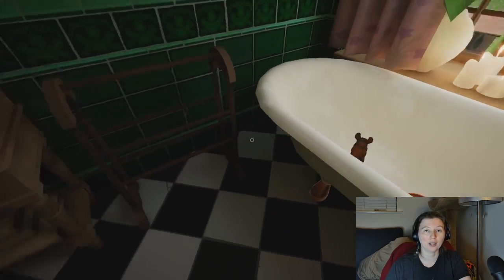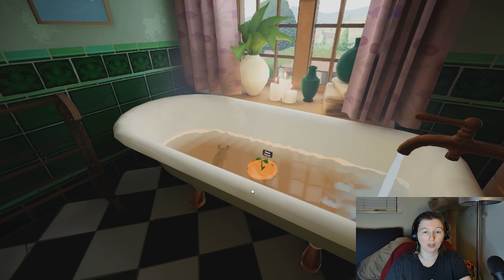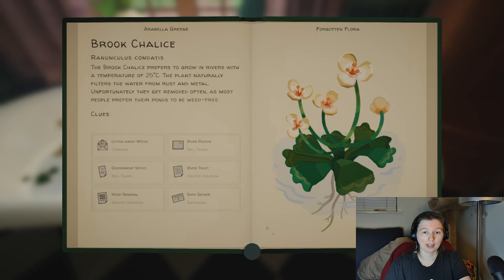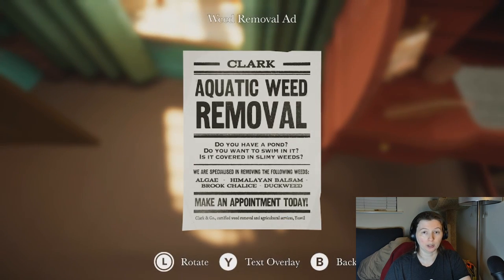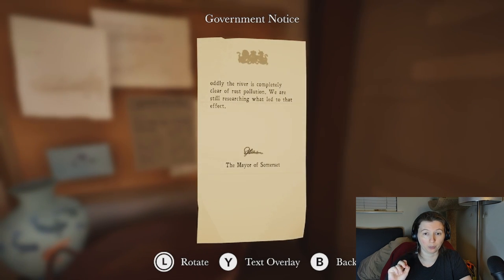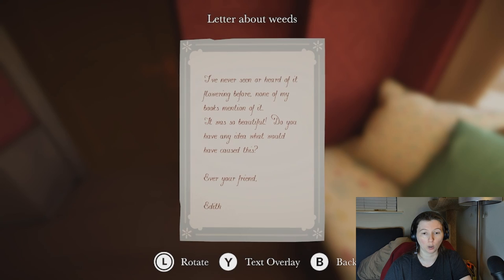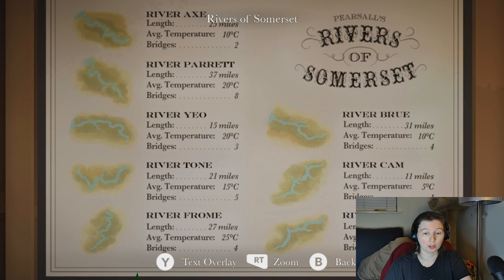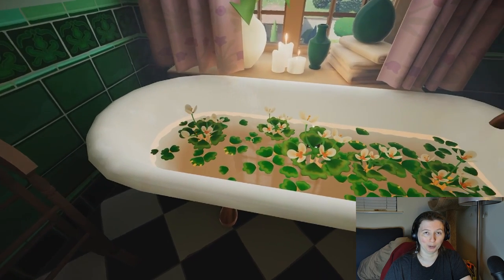Botany Manor Guide: Brook Chalice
Quick solve and full explanation of how to grow the Brook Chalice in Botany Manor.

Botany Manor was developed by Balloon Studios, published by Whitethorn Games.

~* Timestamps *~
00:00 Brook Chalice Solution
01:12 Seed Location
01:38 Weed Removal Ad
01:56 River Trust
02:15 Government Notice
02:46 Letter about weeds
03:14 Rusty Pig
03:24 Rivers of Somerset
03:37 Bath Geyser Manual
03:49 Fixing the pipes